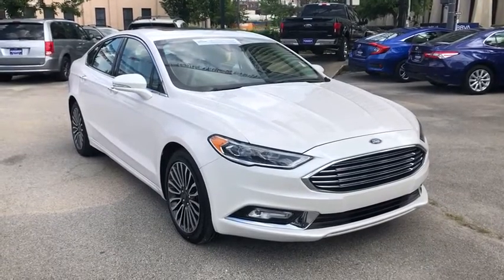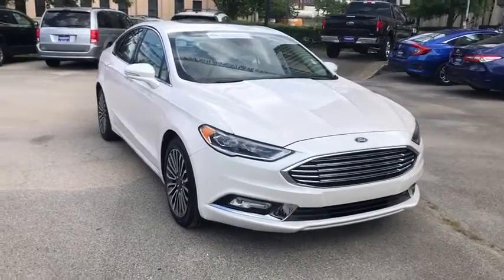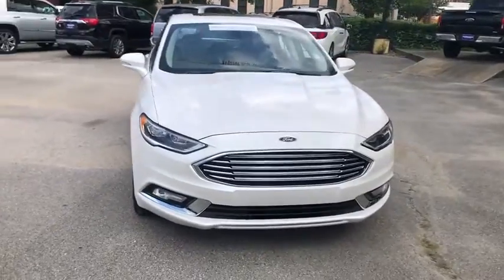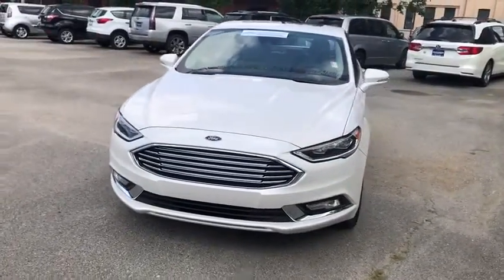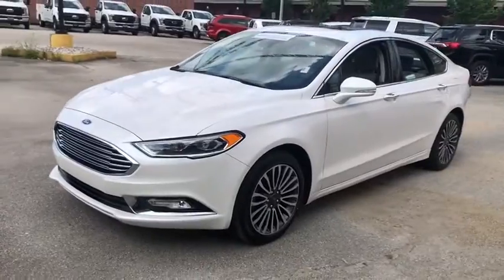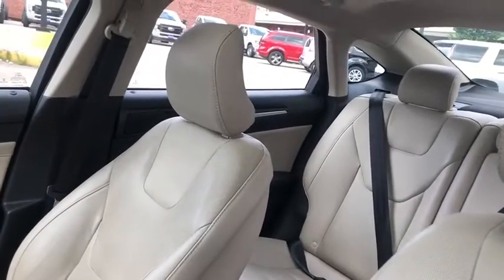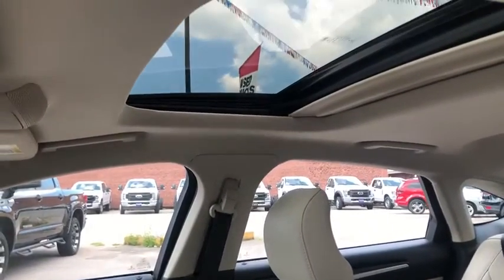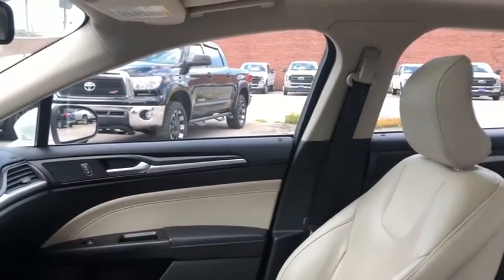2018 Ford Fusion Mountain Brook, Hoover, Vestavia Hills, Chelsea, Birmingham, AL R10019A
White Used 2018 Ford Fusion available in Birmingham, Alabama at Adamson Ford. Servicing the Mountain Brook, Hoover, Vestavia Hills, Chelsea, AL area.

Adamson Ford
1922 2nd Ave S

Certified. White 2018 Ford Fusion Titanium FWD 6-Speed Automatic EcoBoost 2.0L I4 GTDi DOHC Turbocharged VCT *AutoCheck One Owner*, *AutoCheck Clean Title*, *Sun/Moonroof*, *Navigation*, SYNC Communication & Entertainment System, Bluetooth, Satellite Radio, 6-Speed Automatic, 110V/150W AC Power Outlet, AppLink/Apple CarPlay and Android Auto, Auto High Beams, BLIS w/Cross-Traffic Alert, Equipment Group 300A, Fusion Titanium Driver Assist Package, Heated front seats, Heated Steering Wheel, Lane-Keeping System, Leather Heated Sport Bucket Seats, Navigation System, Power Moonroof, Rain-Sensing Wipers, SiriusXM Radio, SYNC 3 Communications & Entertainment System, SYNC Connect, Universal Garage Door Opener.Recent Arrival! Odometer is 9294 miles below market average! 21/31 City/Highway MPGFord Certified Pre-Owned Details:* Warranty Deductible: $100* Powertrain Limited Warranty: 84 Month/100,000 Mile (whichever comes first) from original in-service date* Includes Rental Car and Trip Interruption Reimbursement* 172 Point Inspection* Roadside Assistance* Limited Warranty: 12 Month/12,000 Mile (whichever comes first) after new car warranty expires or from certified purchase date* Transferable Warranty* Vehicle HistoryAwards:* 2018 KBB.com 10 Best Sedans Under $25,000 * 2018 KBB.com Brand Image Awards * 2018 KBB.com 10 Most Awarded Brands